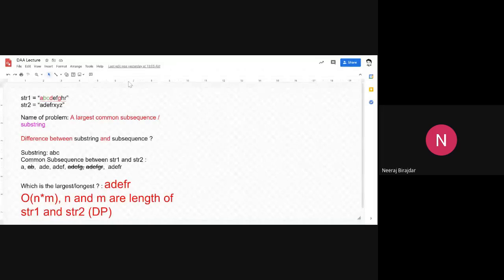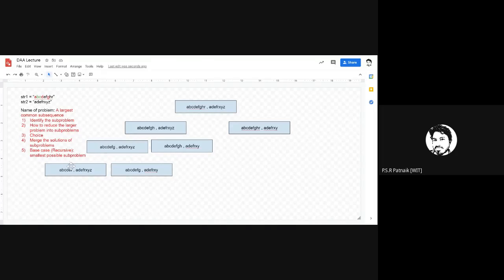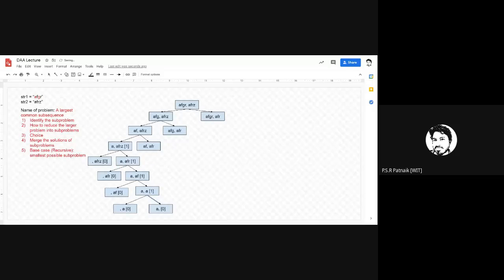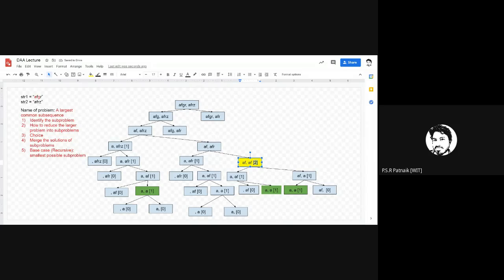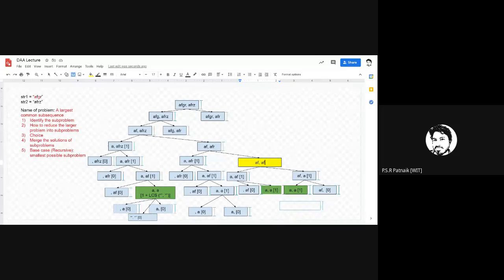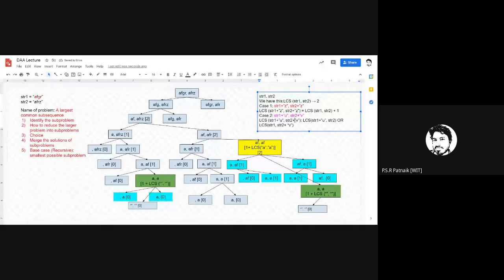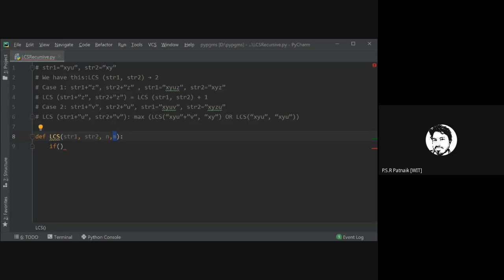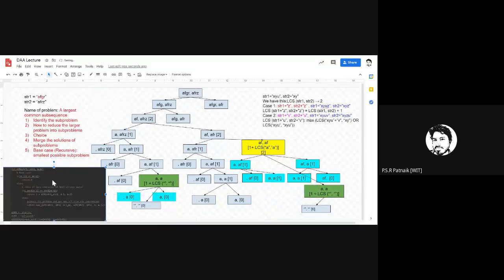Longest Common Sequence Problem (Recursive approach)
Unedited lecture recording, watch at appropriate speed.
1:06:41 Python implementation recursive version (non memoized)